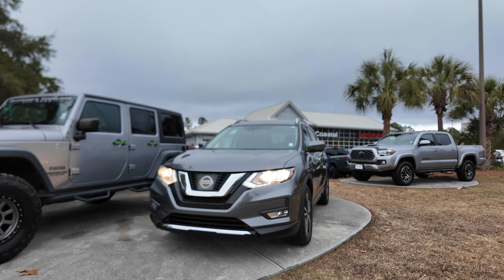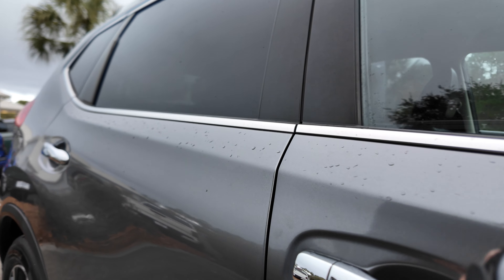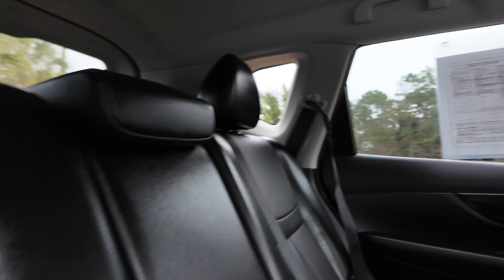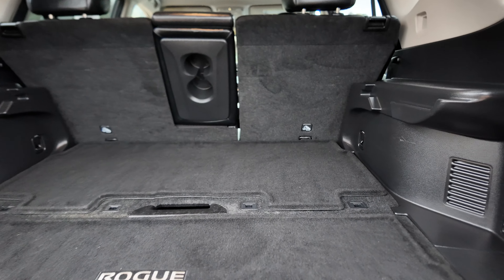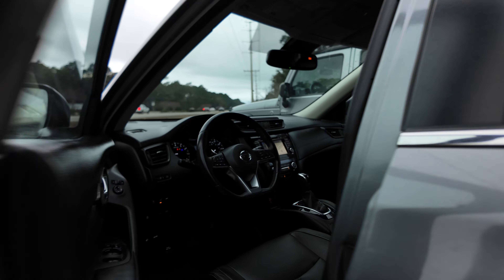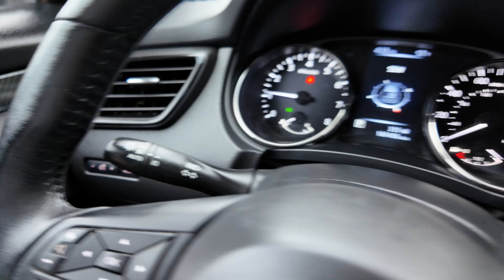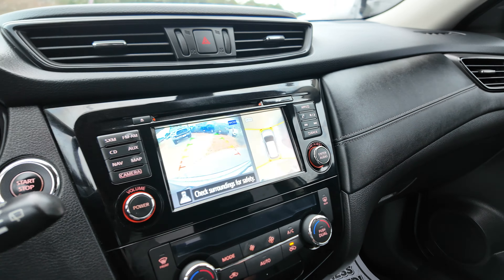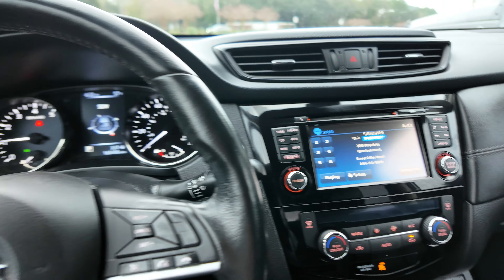70569A 2017 Nissan Rogue